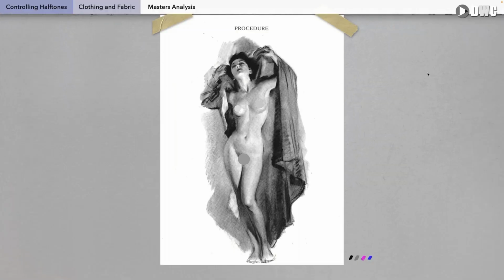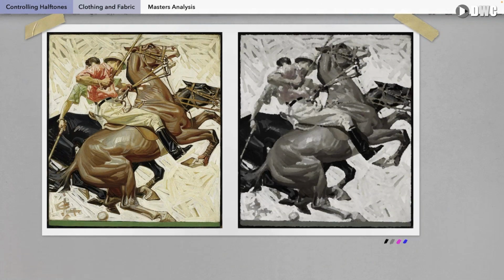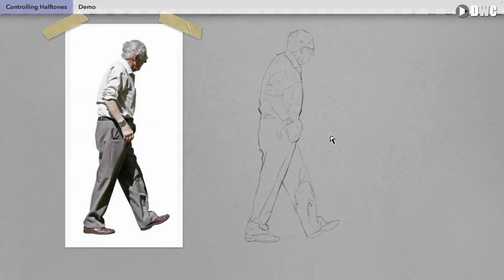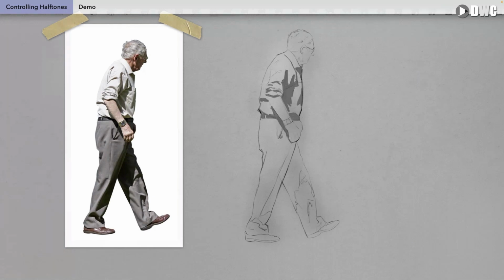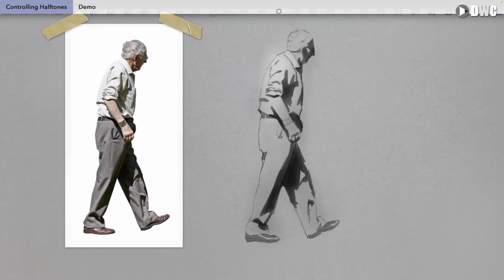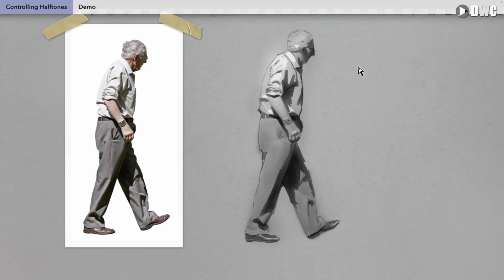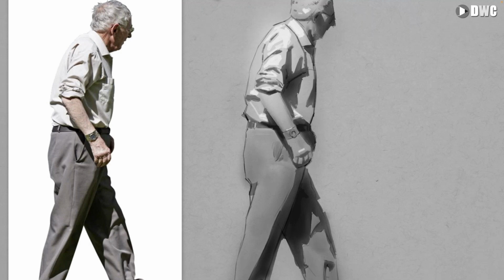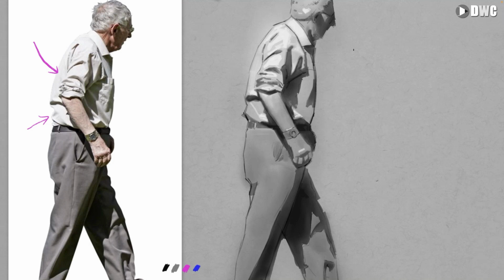How to Improve Your Figure and Fabric Drawing with Halftone Techniques